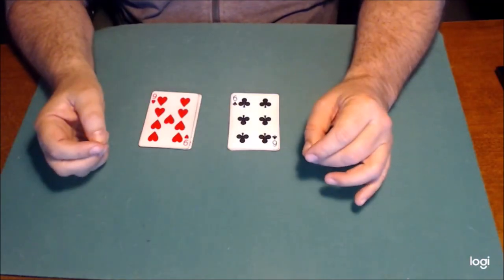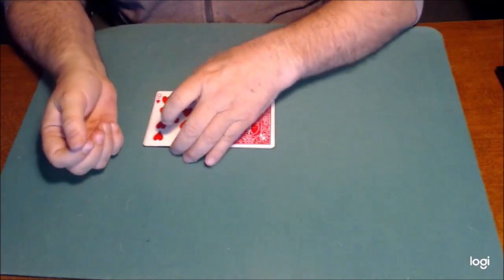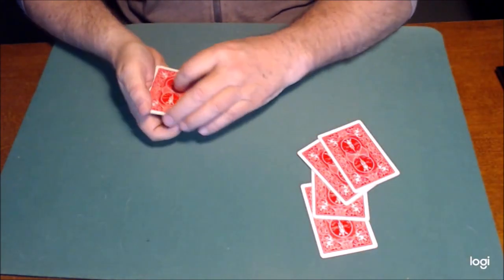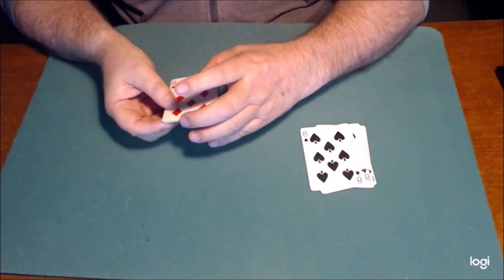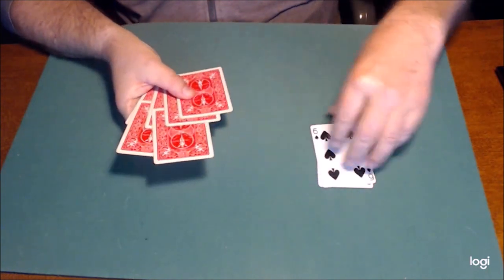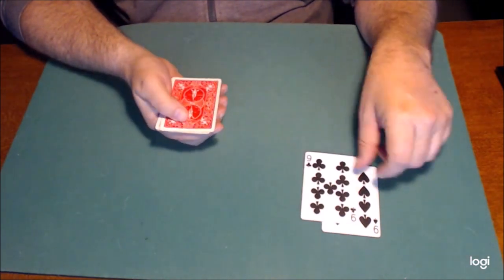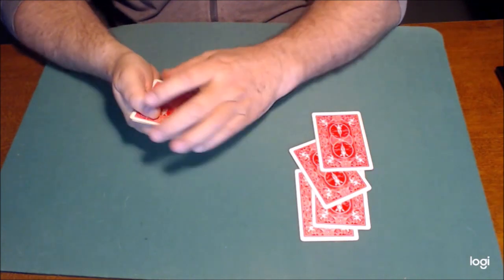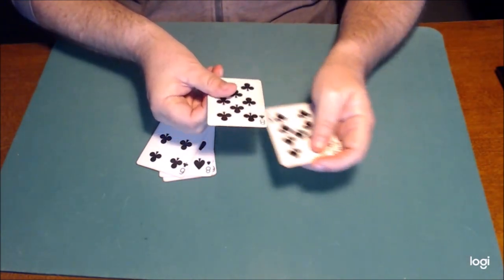Blackout by Karl Fulves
This is my first public upload to YouTube and hope to add more. This effect is an oil and water type  trick called Blackout by Karl Fulves and published in Chronicles.